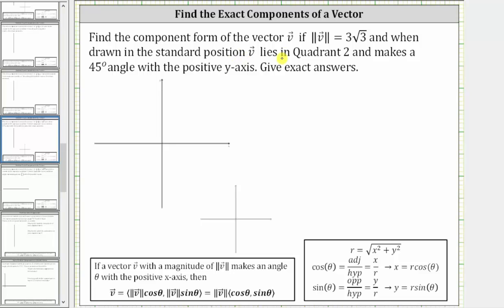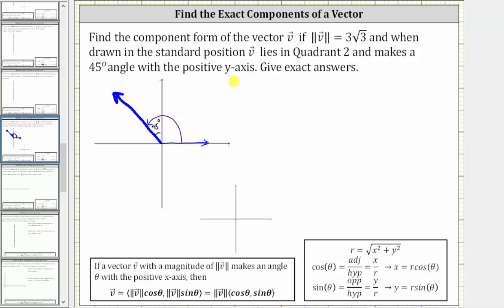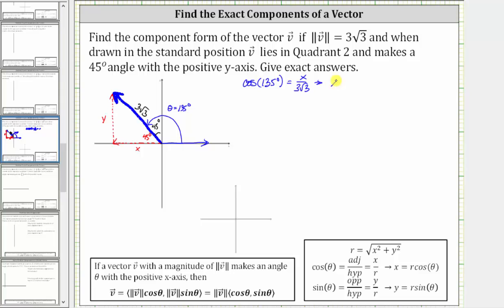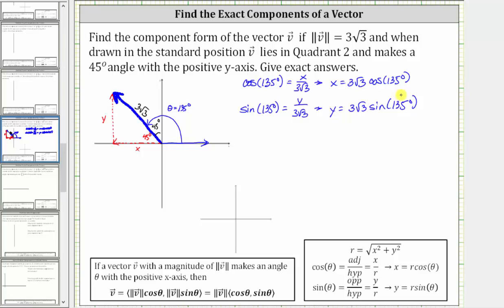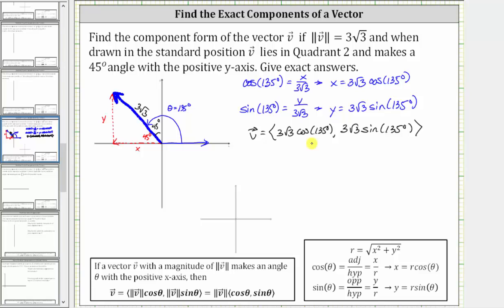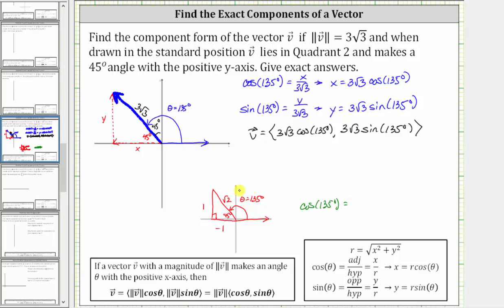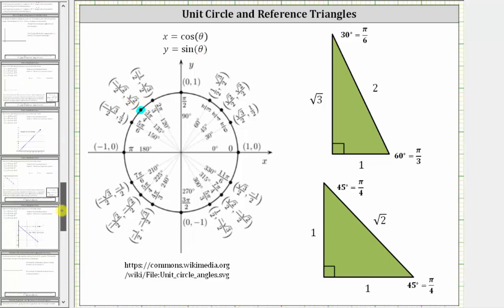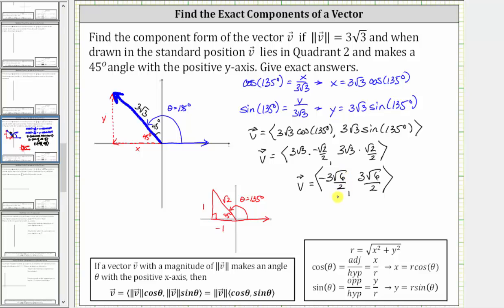Exact Component Form of a Vector Given Magnitude and Direction (Q2)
This video explains how to determine the exact component form of a vector given the magnitude and the direction.